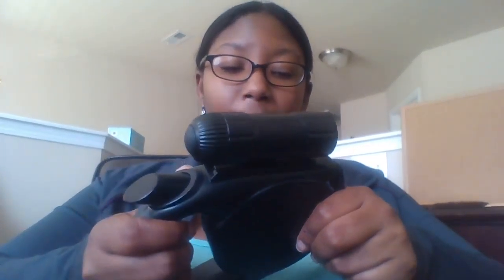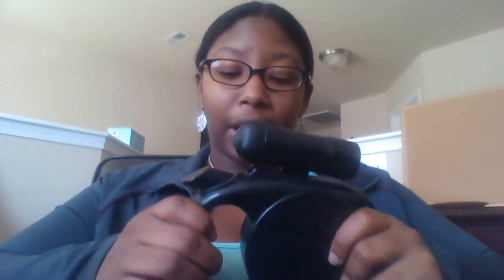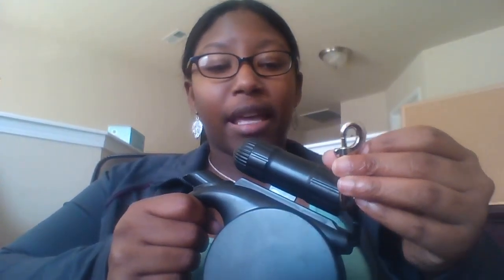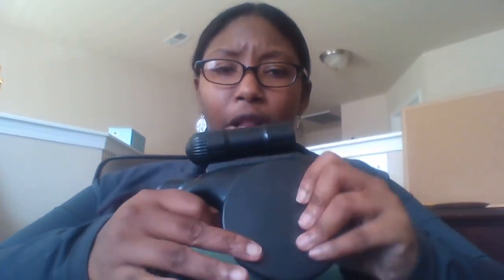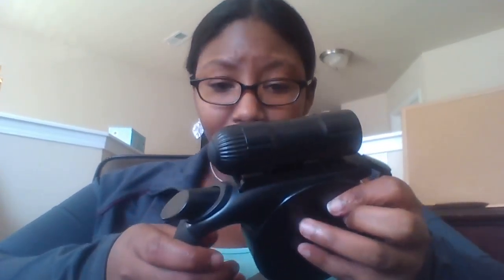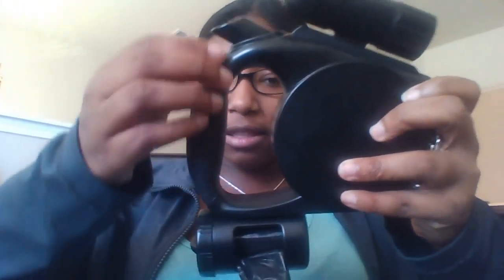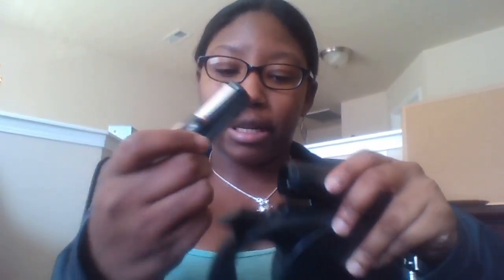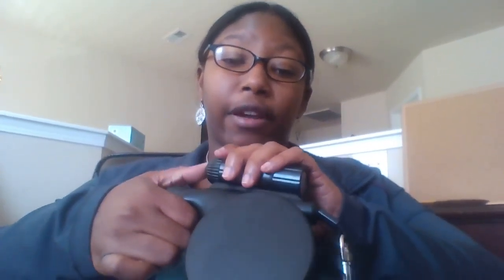Product Review on Furbabies retractable small dog leash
* I RECEIVED THIS PRODUCT FREE OF CHARGE IN EXCHANGE FOR MY HONEST OPINION*